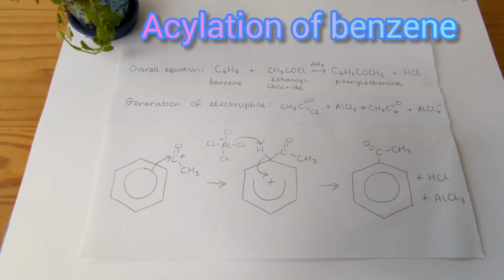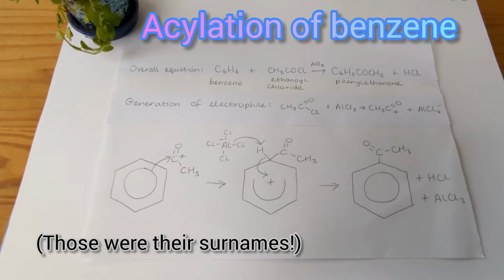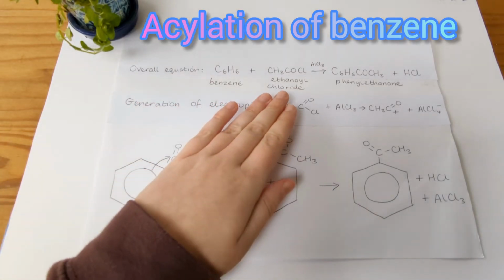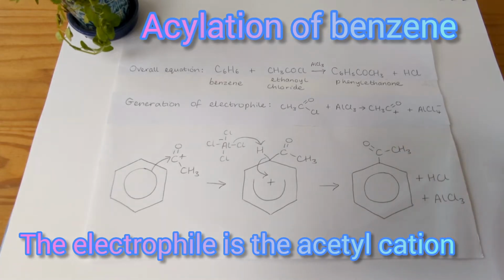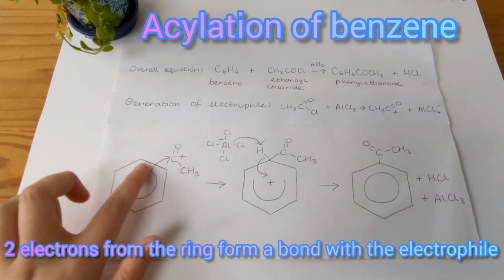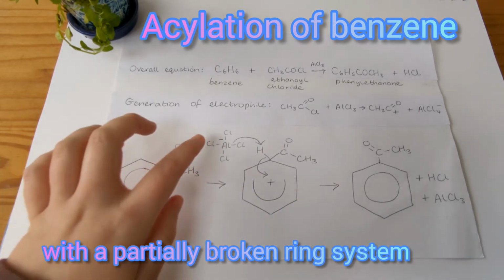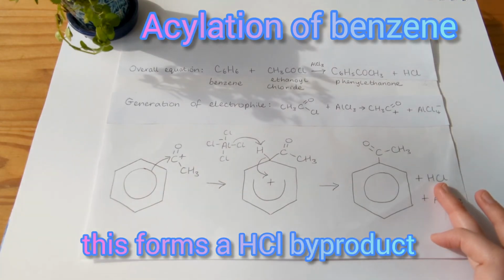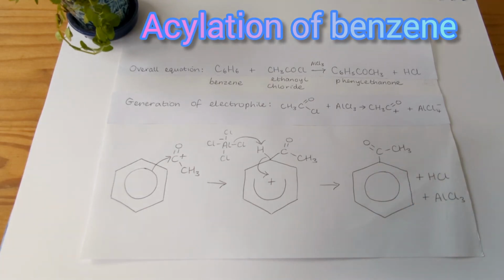Acylation of benzene mechanism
Detailed step-by-step explanation of the mechanism for the acylation of benzene.

Recap of mechanism basics:
-A curly arrow shows movement of a pair of electrons
-Arrows move from electron rich to electron deficient places
-An arrow coming from a bond shows that bond is breaking
-A nucleophile is an electron pair donor
-An electrophile is an electron pair acceptor